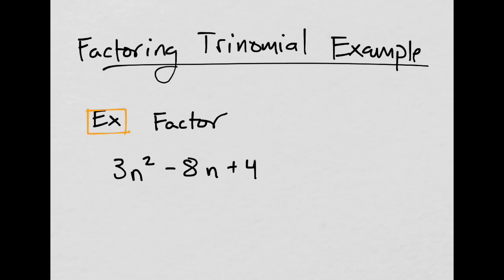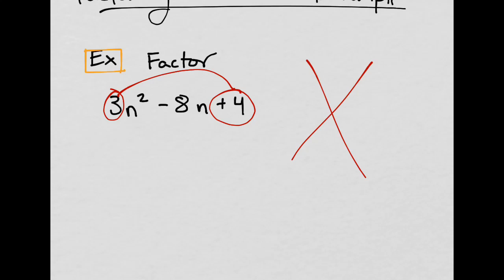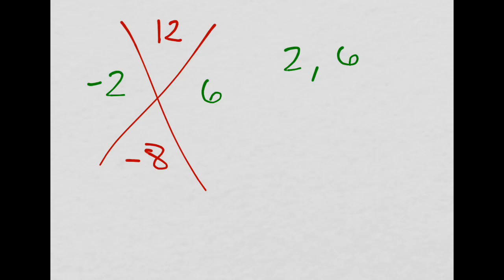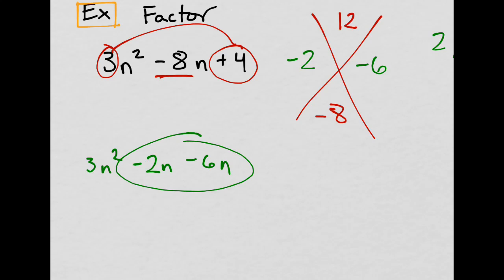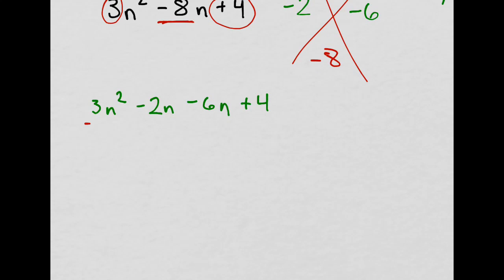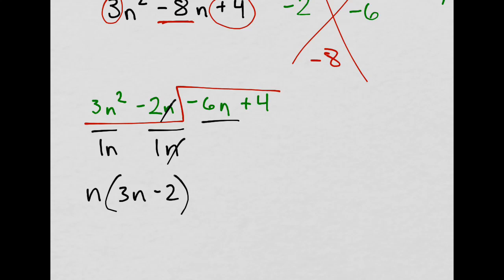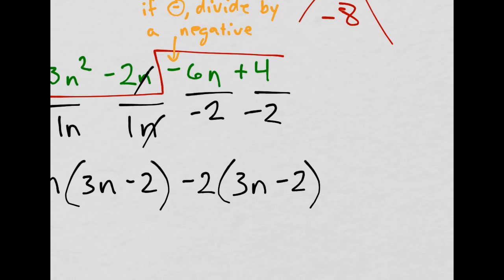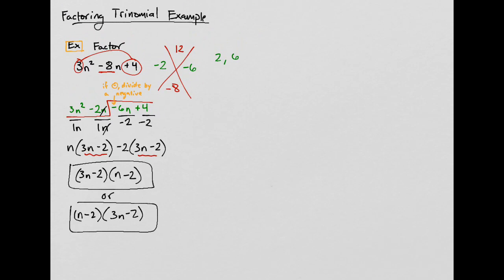Factoring Trinomials Example